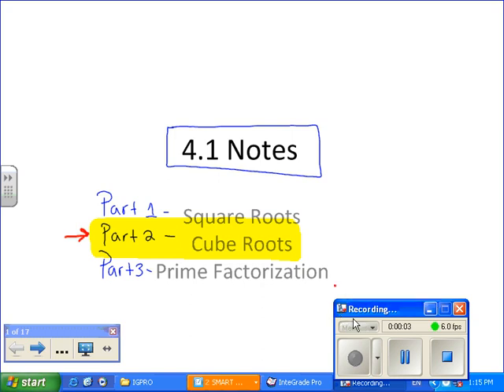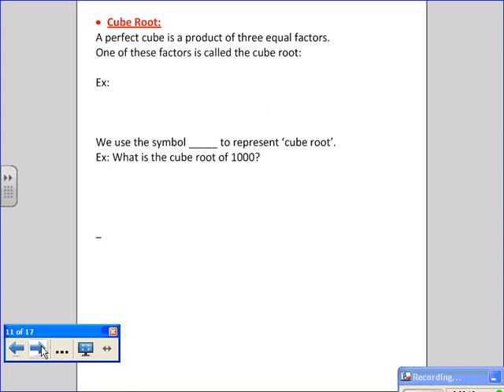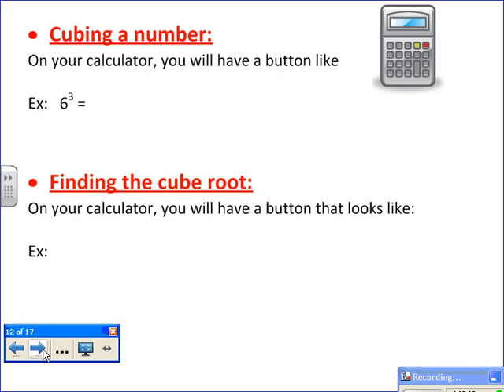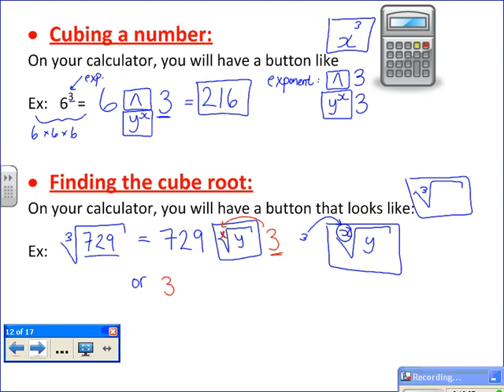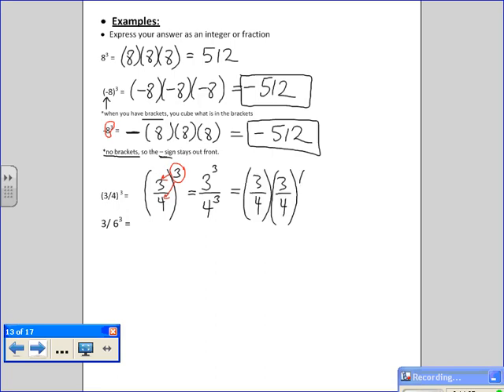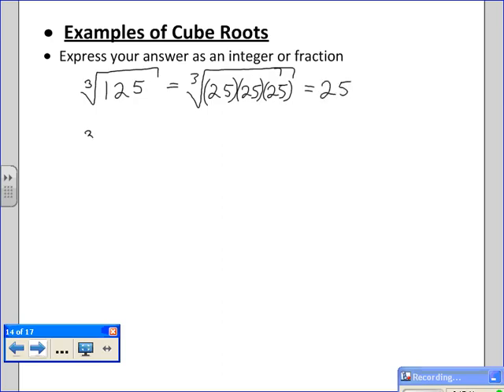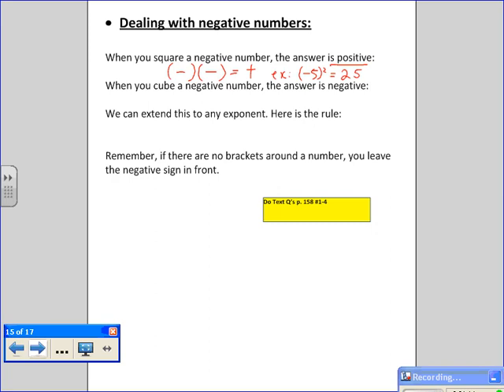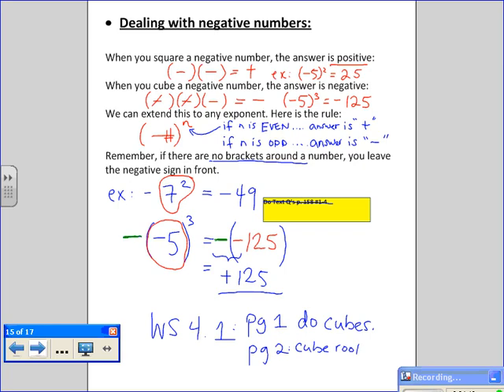Math 10: 4.1_Part 2_Perfect Cubes and Cube Roots